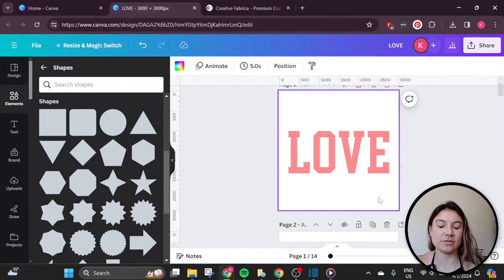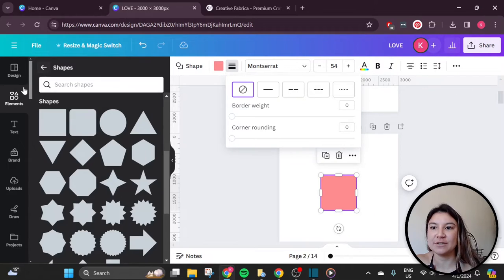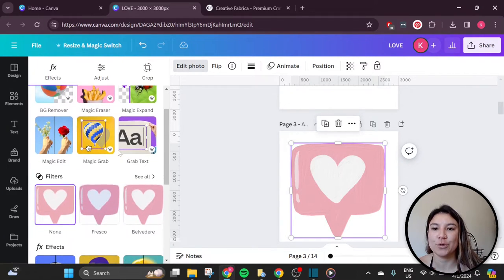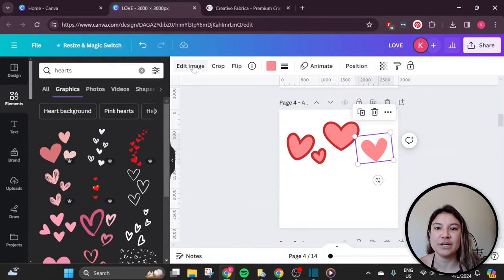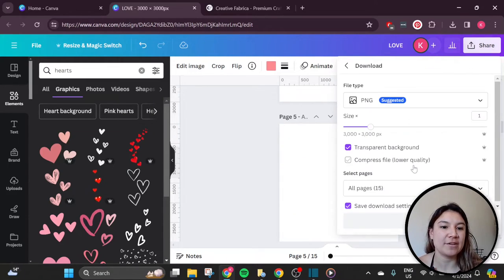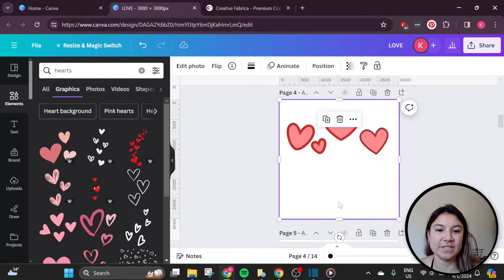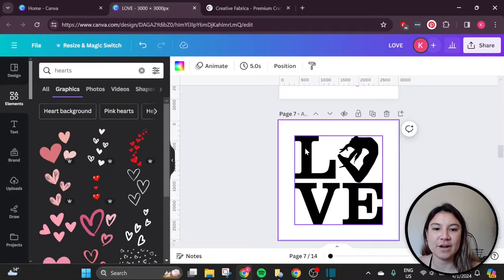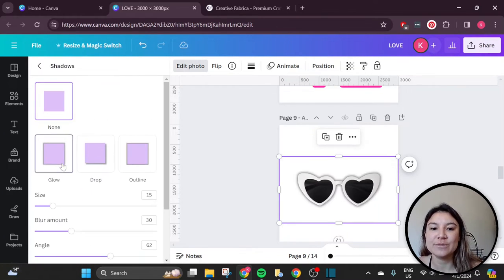Canva Hack Tutorial How To Add a Thick Outline Border to Elements, Graphics, Text in Canva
In this comprehensive Canva Tutorial I show you how to add an outline or border (also known as a "stroke" effect) to anything in Canva including text, shapes, elements, graphics, images and photos. A Canva Hack for elements that don't have the edit photo feature to add shadows is to download and reupload as a photo.

Start your Etsy Print on Demand Journey with 40 Free Listings!